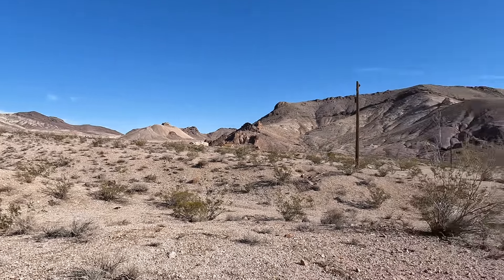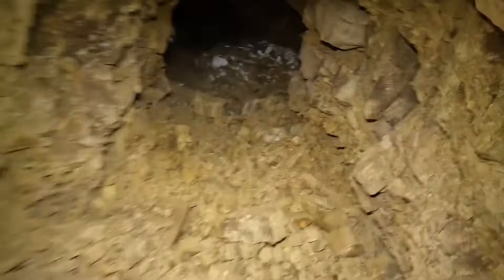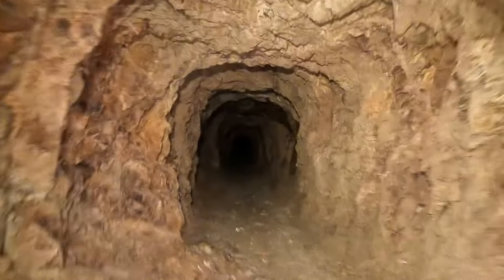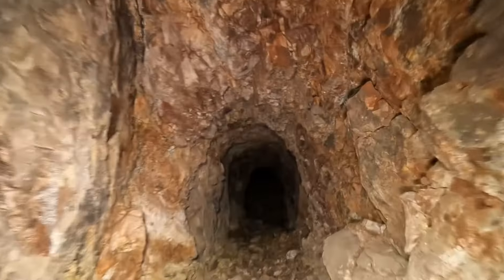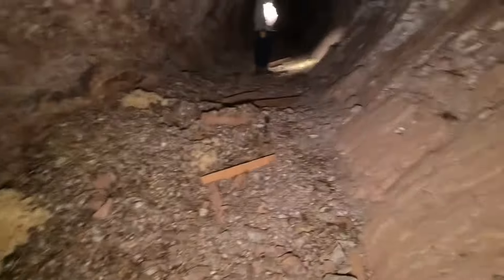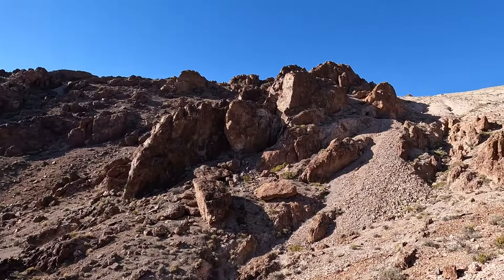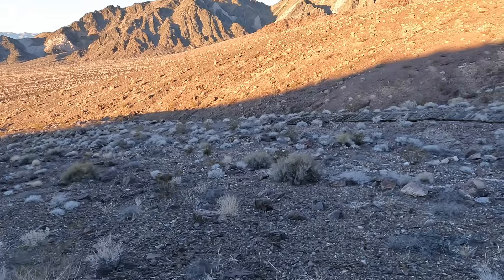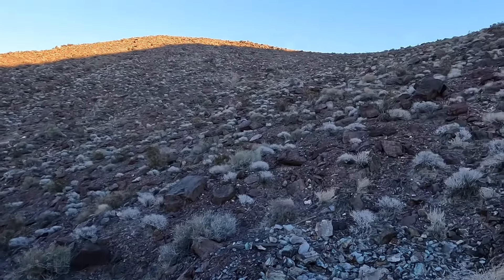Forgotten Rhyolite Mines